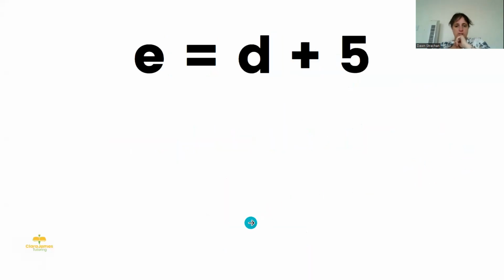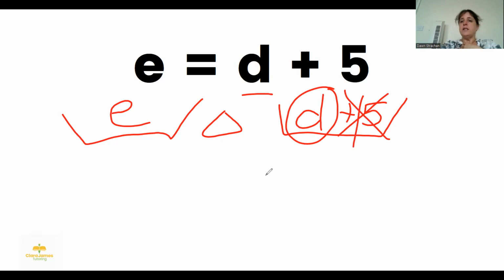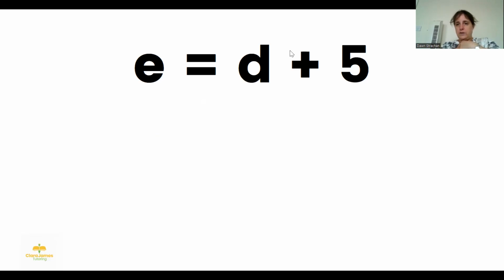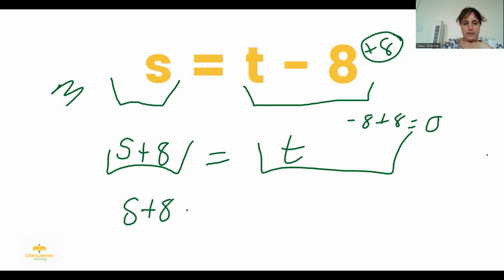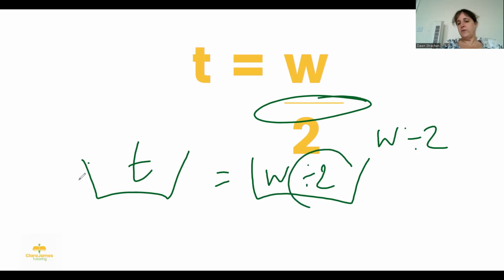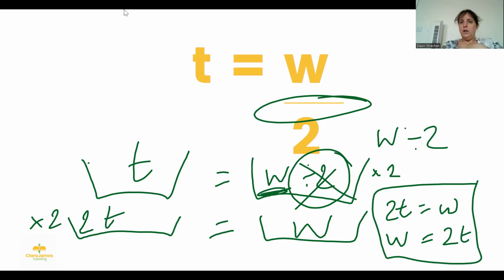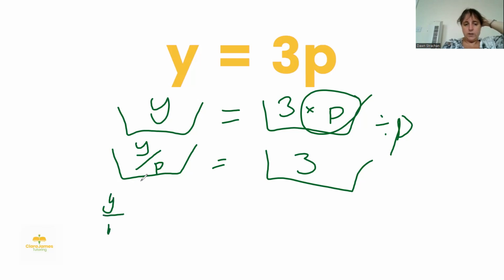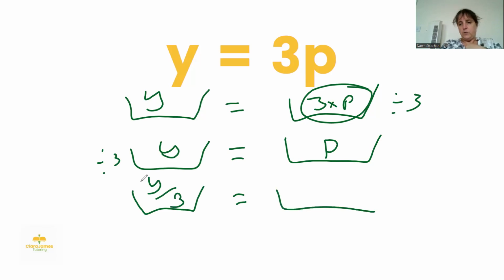Solving 1 step algebraic equations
I remember when we did these at school.
The teacher explained it to the class and asked me the answer. I had no idea what she was on about. She repeated herself and that made no difference. Then she repeated herself again, and feeling completely stupid I again got the answer wrong.

That night I explained to my dad that I didn't get it and when he explained it using a set of scales it made perfect sense.

I hope his logic helps you too.